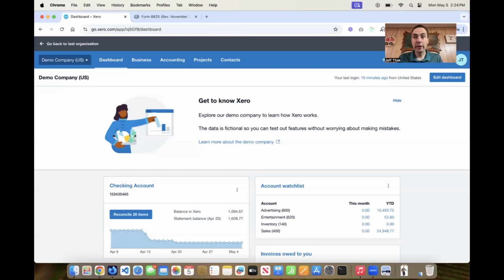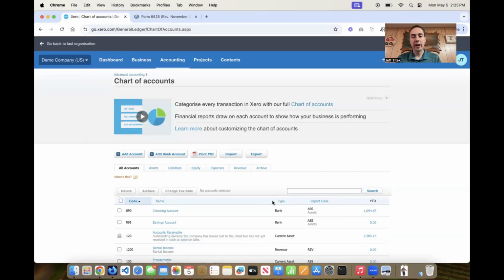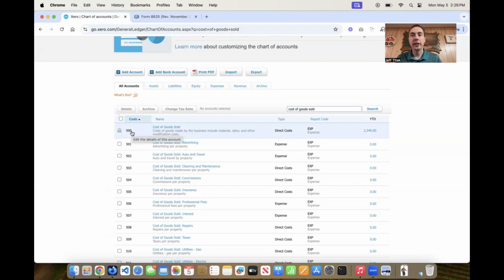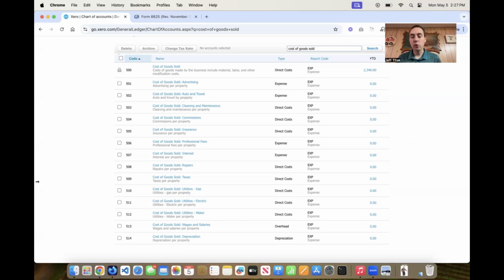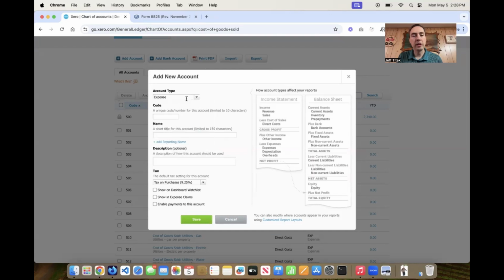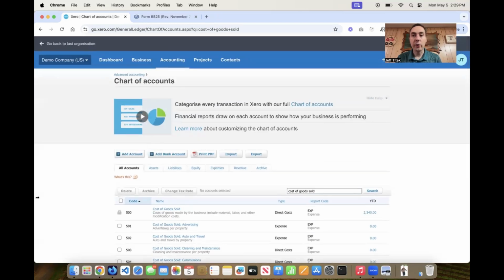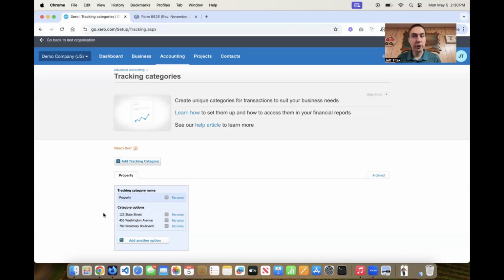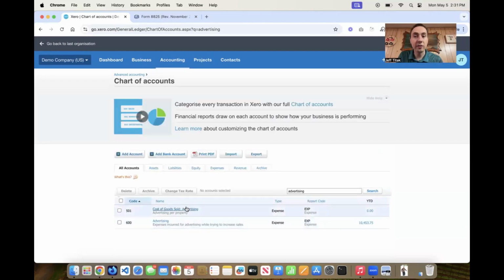Real Estate Investor Chart of Accounts in Xero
Setting up your Chart of Accounts in Xero as a real estate investor? In this video, I walk you through how to customize your Xero chart to better reflect your rental properties, investment activity, and real estate-specific transactions.

Whether you're just getting started or refining your bookkeeping setup, this guide will help you organize your finances property by property — and position your portfolio for better decision-making and tax prep.

💼 Need help with your real estate bookkeeping? Download my free guide, The Smart Investor's Guide to Real Estate Financials